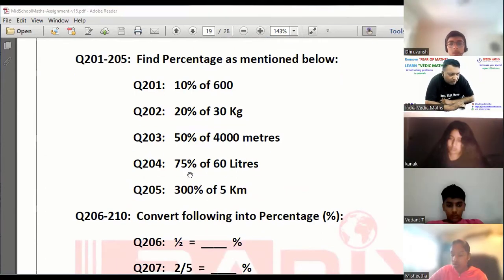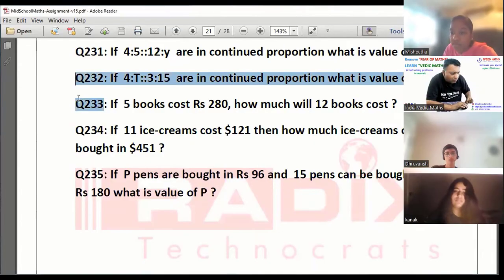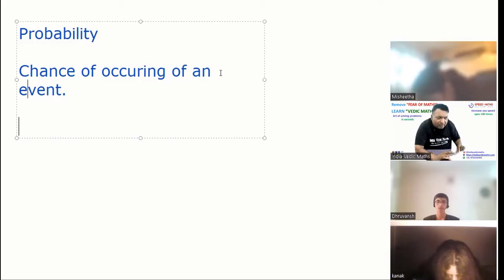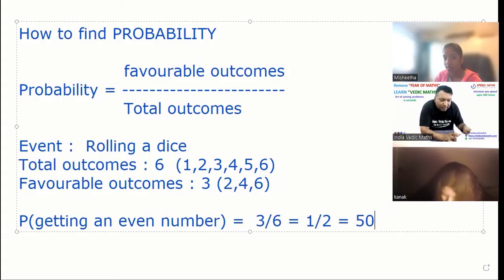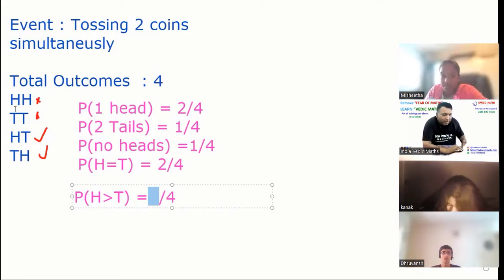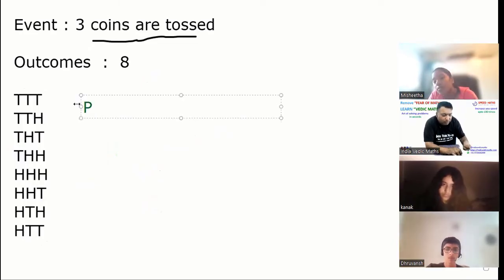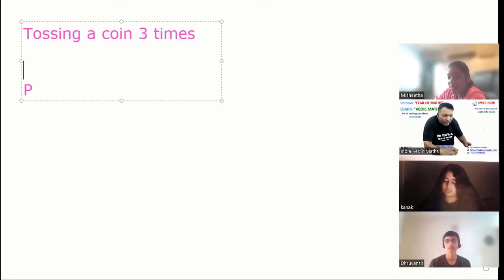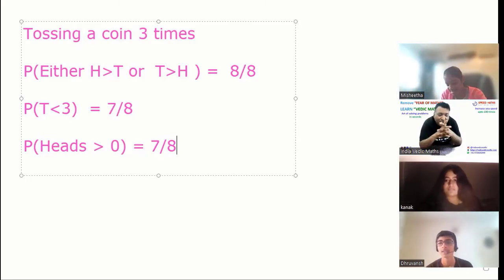Day 22 | Middle School Maths (MSM)| PROBABILITY Basic Concepts | Events Outcomes | Problems on Coins